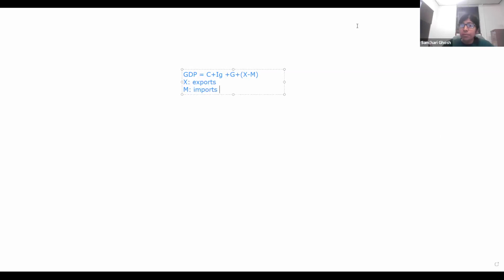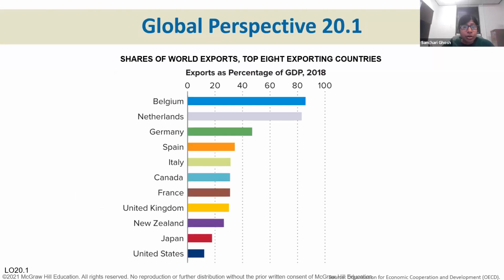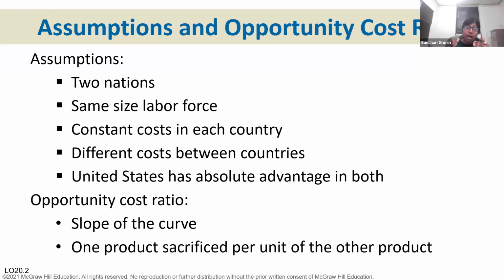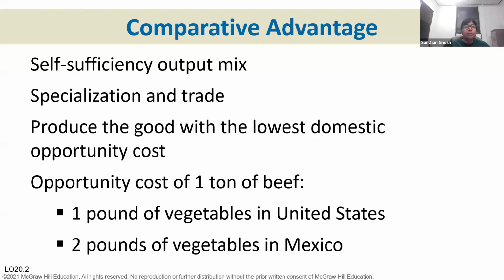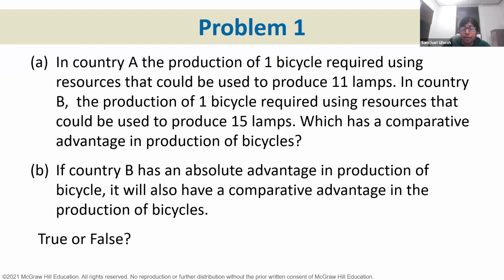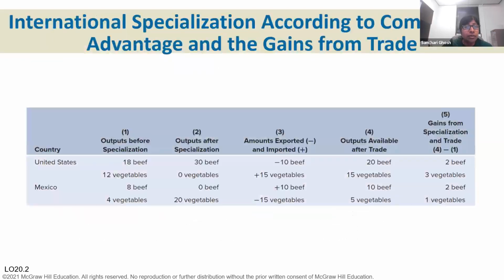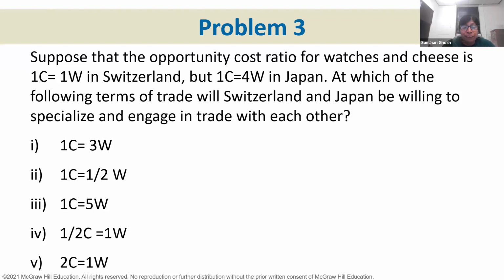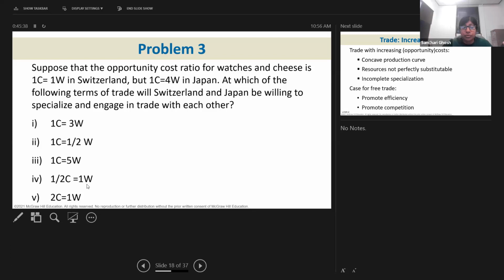Chp 20: Introduction and basis of International Trade